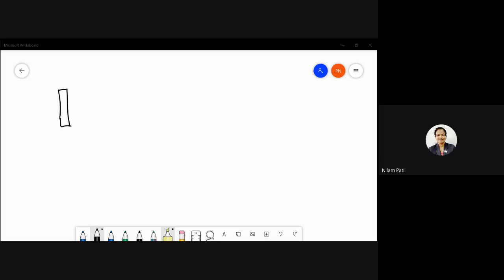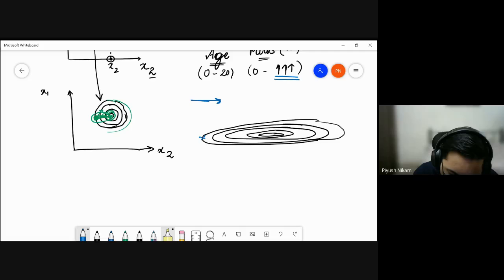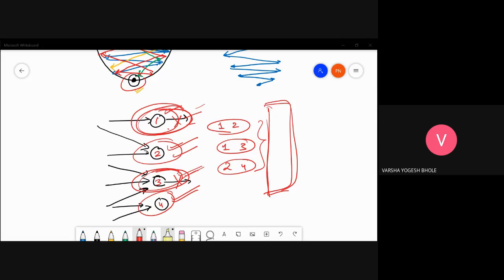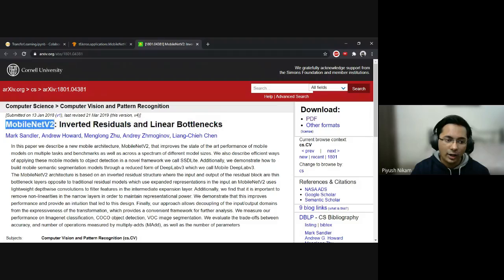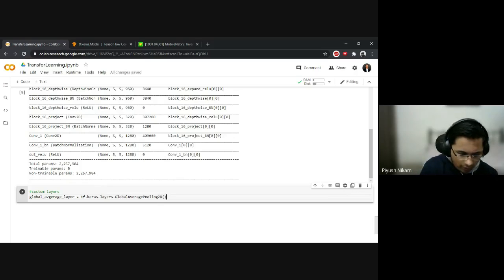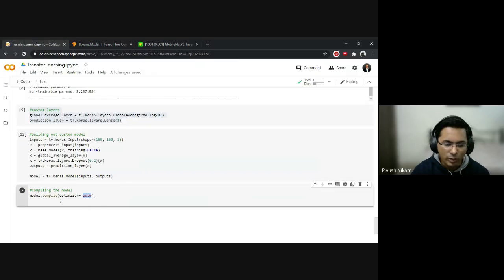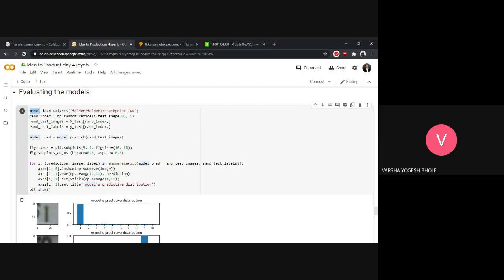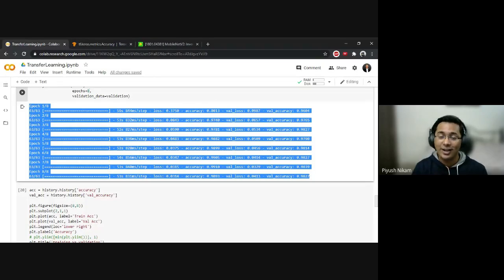AICTE-ISTE Approved Refresher's Program om "Contemporary AI-Idea to Product"-Day5-session2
DYPCOE- Contemporary AI Workshop